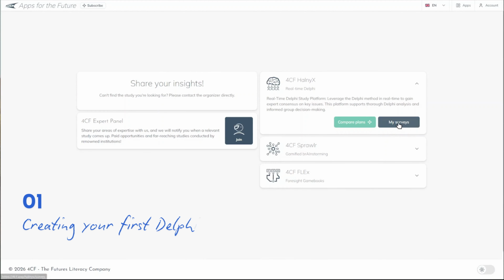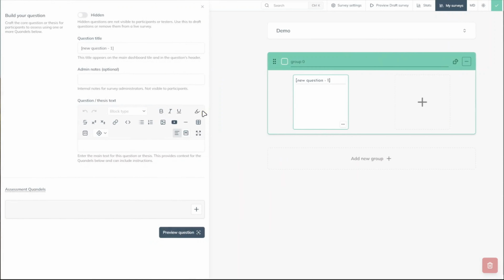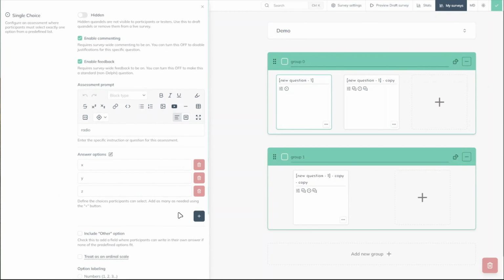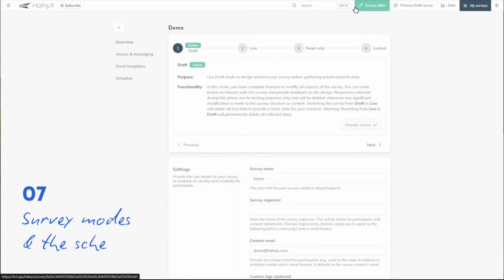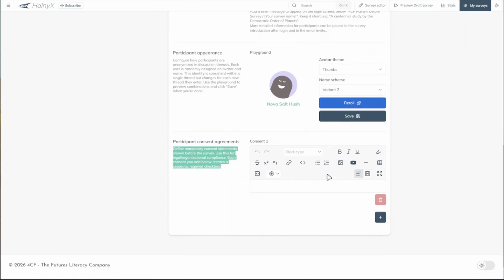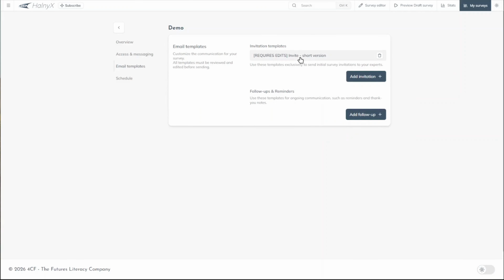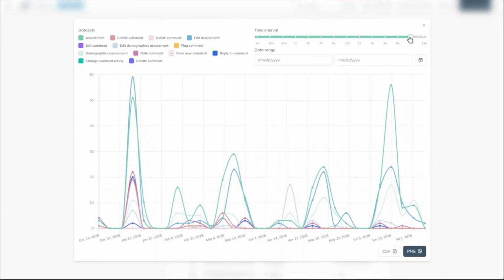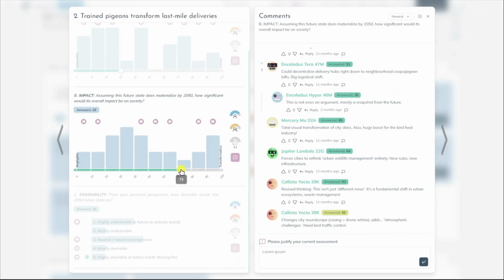Welcome to 4CF HalnyX! Set up, manage, and launch Real-Time Delphi survey. Step-by-step tutorial.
In this quick tutorial, we walk you through the architecture of 4CF HalnyX to get you started building your own surveys. We focus on foundational knowledge needed to dive in, explore and create. You'll see how to bring your Delphi research into the modern era - giving your participants a space to effortlessly exchange insights, evolve their views, and help you reach confident decisions backed by deep understanding.

What is 4CF HalnyX?

4CF HalnyX is a next-generation research platform designed to bring the Delphi method into the modern era. It gives your experts and participants a dedicated space to effortlessly exchange insights, evolve their views in real-time, and help you reach confident decisions backed by collective intelligence.

In this quick overview, we walk you through the core architecture of 4CF HalnyX. You will gain the foundational knowledge needed to build your own surveys, from configuring the survey editor and defining quandels, to managing live statistics and exporting your research data.

👇 LINKS & RESOURCES 👇

📚 Master the Methodology: Learn more about the Delphi method and Real-Time Delphi in our comprehensive 4CF Delphi Expert Series

Looking for more than just software? From custom enterprise plans and full-service survey management to expert methodological guidance and research partnerships, our team is ready to help you succeed.

⏱️ CHAPTERS

0:00 - Introduction to 4CF HalnyX
0:13 - 01:  Creating your first Delphi Survey on 4CF HalnyX
0:29 - 02: Survey editor & core settings
1:16 - 03: Defining questions & quandels
2:25 - 04: Building survey & reordering questions
3:09 - 05: Survey preview & draft mode
3:35 - 06: Editing a live survey (hidden questions)
4:02 - 07: Survey modes & the scheduler
4:46 - 08: Customization & legal consents
5:34 - 09: Inviting users & assigning access roles
6:30 - 10: Email templates
6:58 - 11: Messaging & monitoring activity
8:12 - 12: Live stats & data export
8:53 - 13: Explore & create! Outro, support

Expertise by humans. Video voiceover by AI.